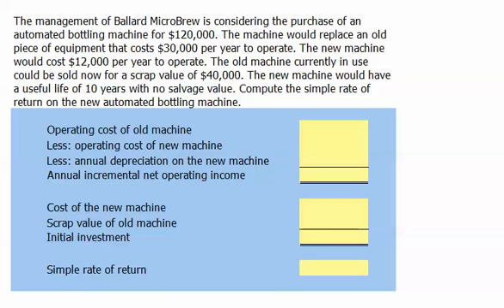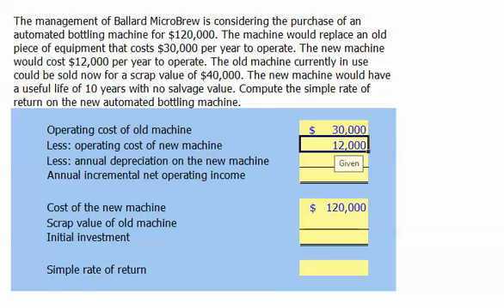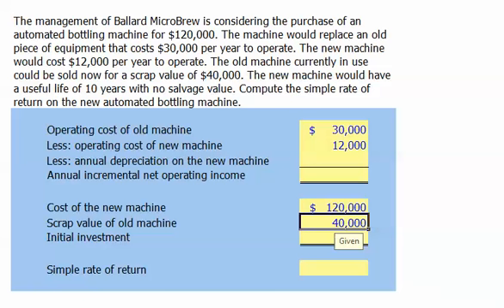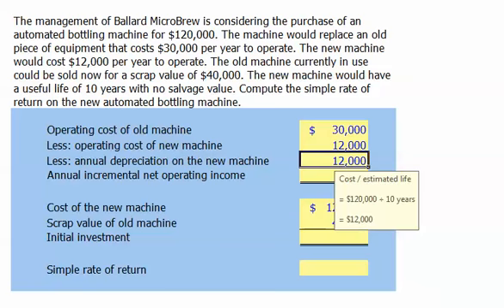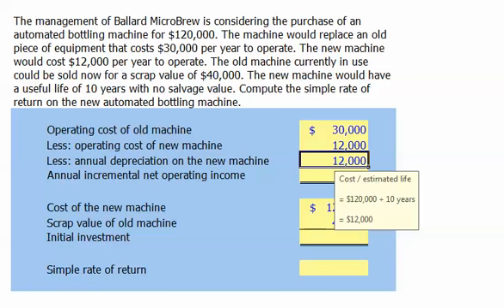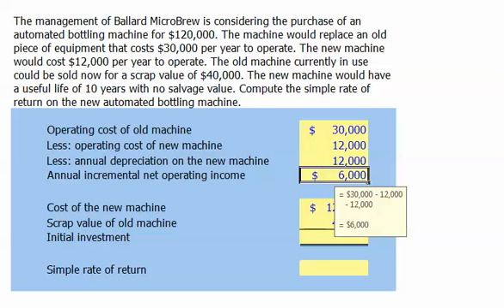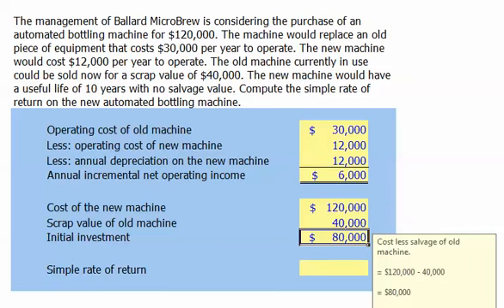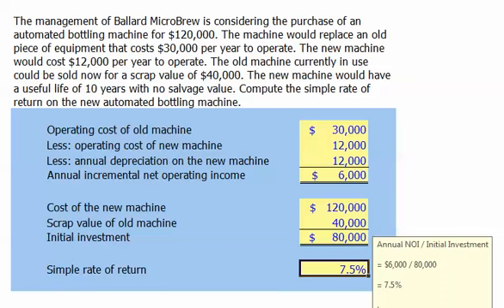BUAD162 - Guided Example 12-6